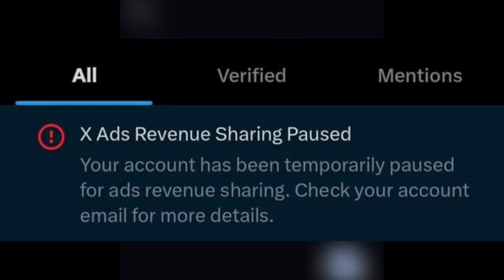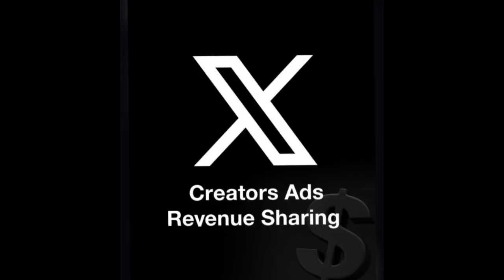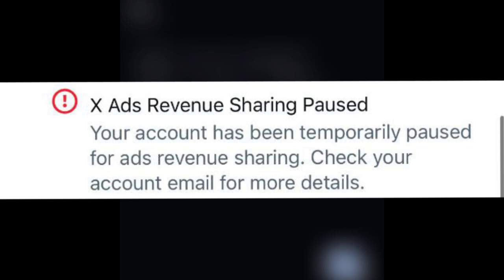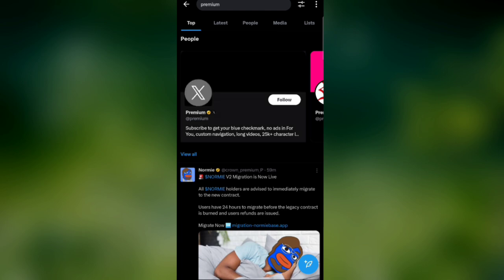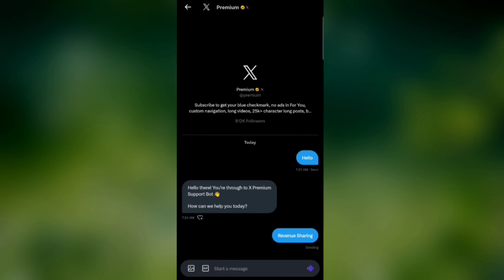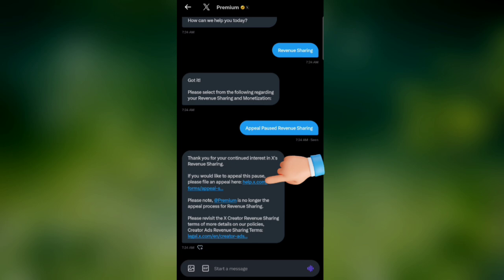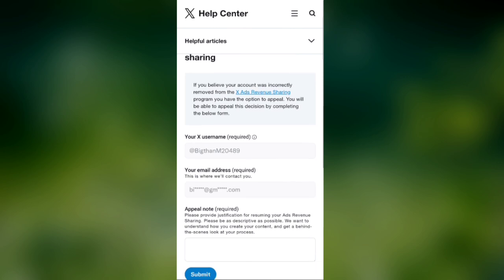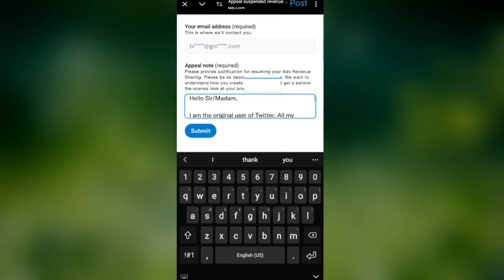How to Unpause Ads Revenue Sharing on Twitter (X): Step-by-Step Guide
How to Fix "Ads Revenue Sharing Has Been Paused" on Twitter (X) - Unpause Your Account

In this video, we will walk you through the steps to fix the issue of "Ads revenue sharing has been paused" on your Twitter (X) account. If your ads revenue sharing has been paused, it can affect your earnings. Follow this guide to learn how to unpause it and get back on track!

By following these steps and recommendations, you can unpause your ads revenue sharing on Twitter (X) and continue earning from your content.